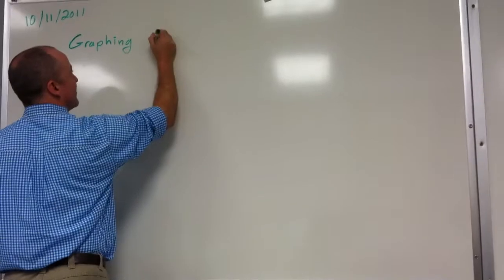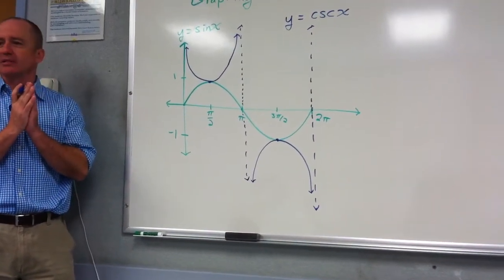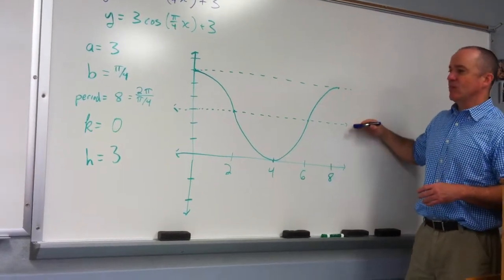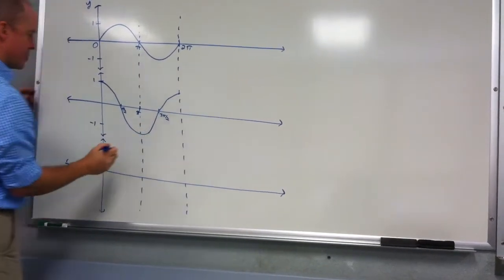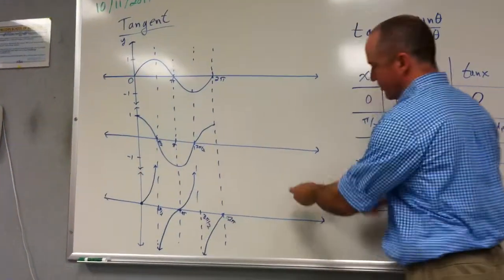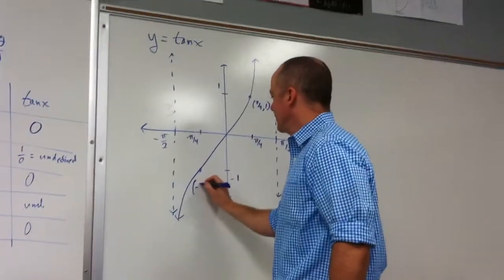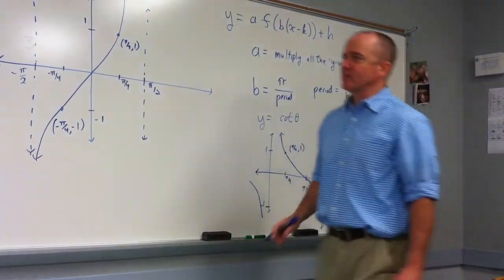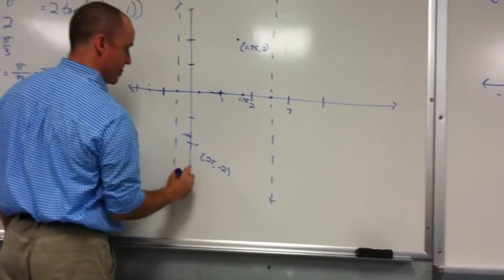2011.10.11 Precalculus Honors Graphing Secant, Cosecant, Tangent and Cotangent Functions